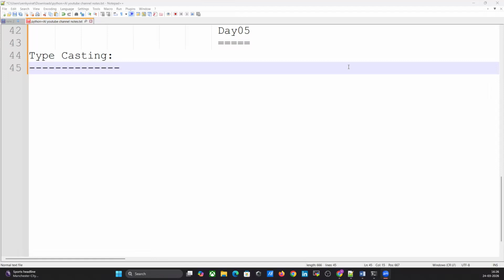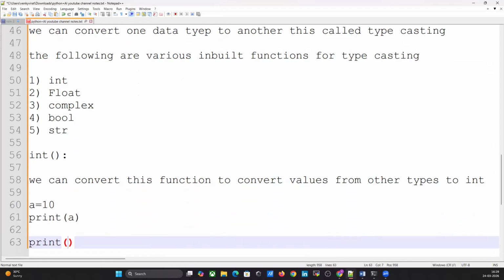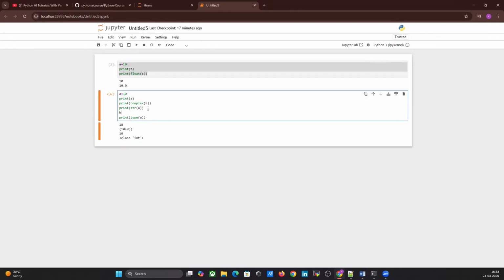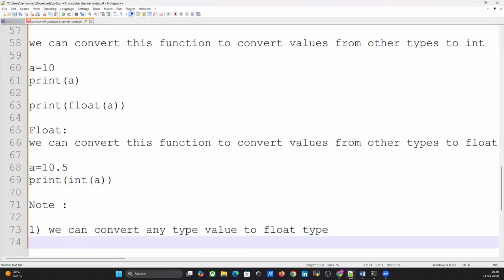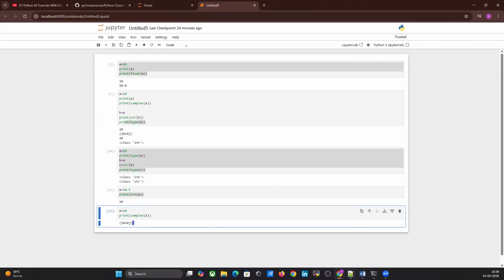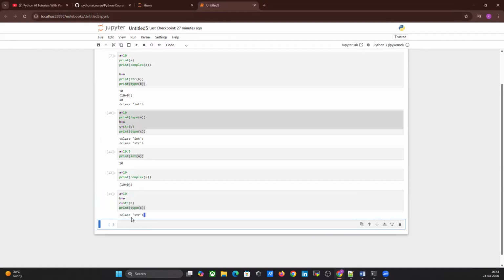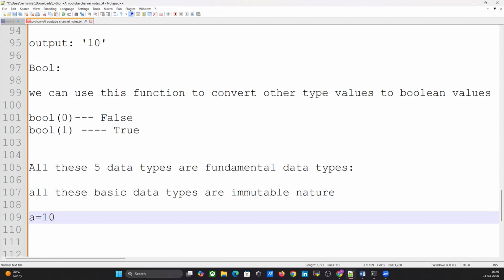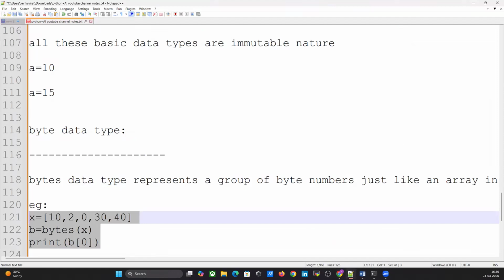Python Type Casting Explained | int(), float(), complex(), bool(), str() with Examples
📘 Day05 - Python Type Casting

In this video, you will learn everything about **Type Casting in Python** in a simple and beginner-friendly way.

🔥 Topics Covered:

* What is Type Casting / Type Conversion
* int() function with examples
* float() function explained
* complex() function (Form 1 & Form 2)
* bool() function behavior
* str() conversion
* Important rules & errors
* Real-time examples

📌 Key Highlights:

* Easy explanations
* Practical examples

👉 Watch till the end to fully understand Type Casting!